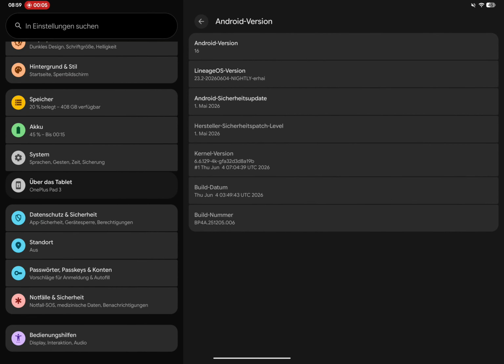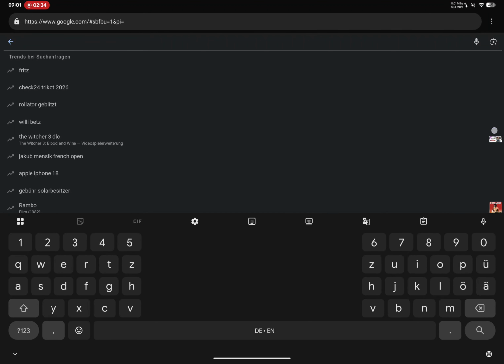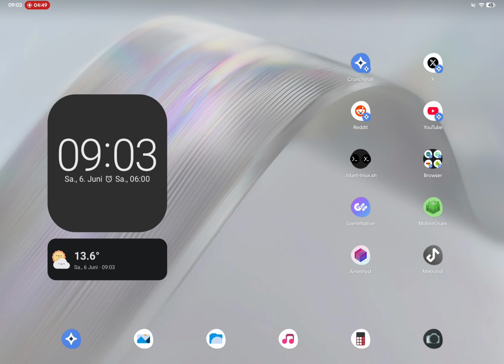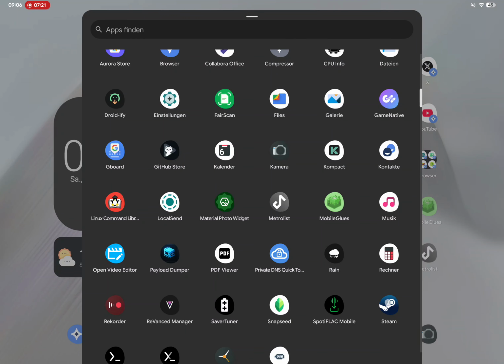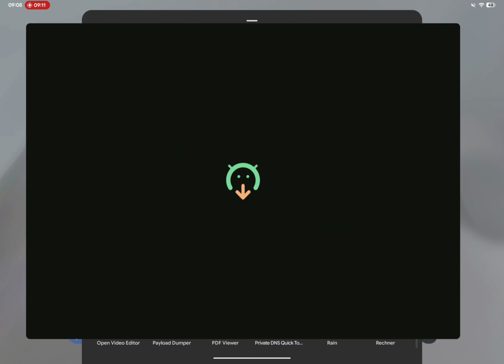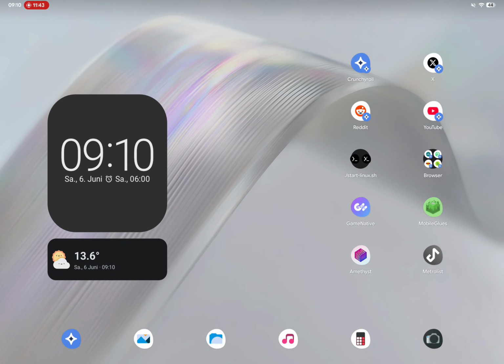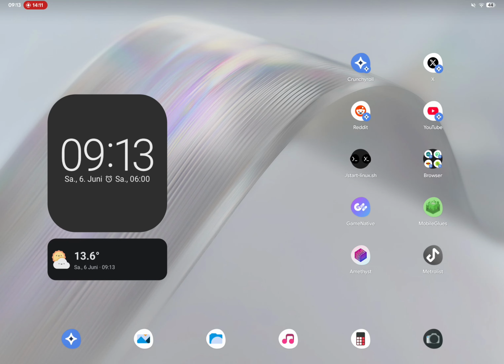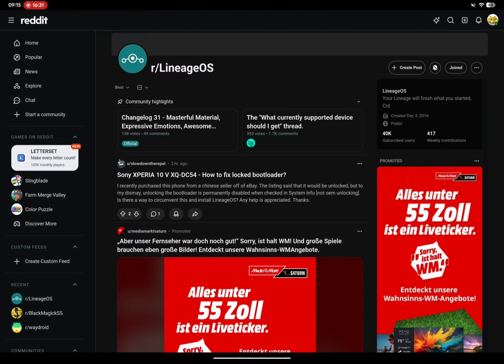The Lineage OS experience in 2026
No google apps, AI bs or sideloading? If you are fed up with google, lineage os might be right for you!
No AI has been involved in any process while making this video.